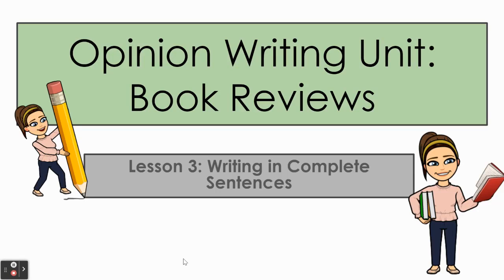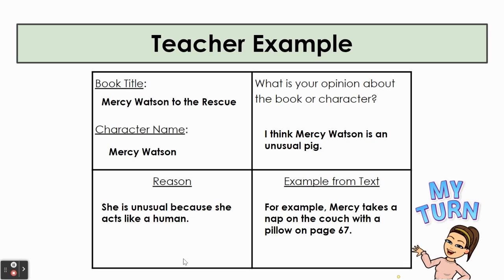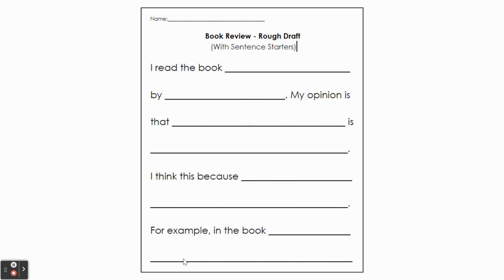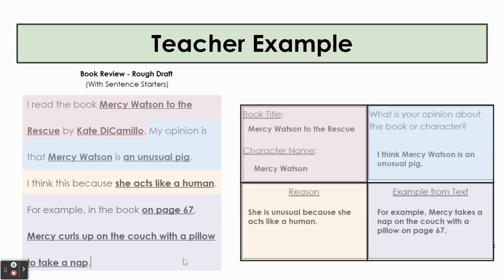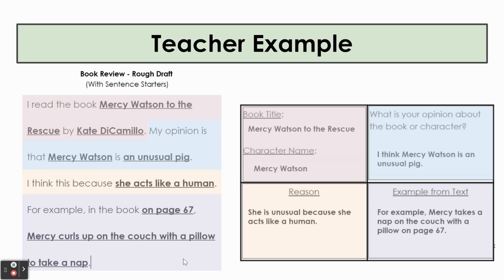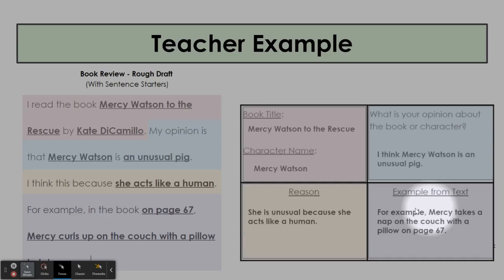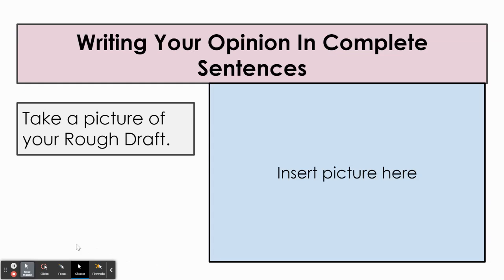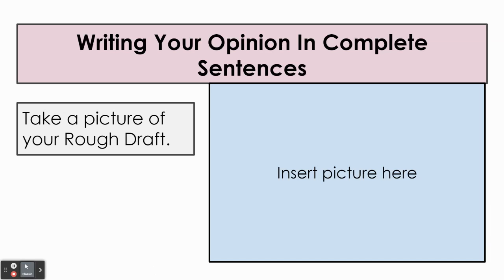Opinion Writing Lesson 3